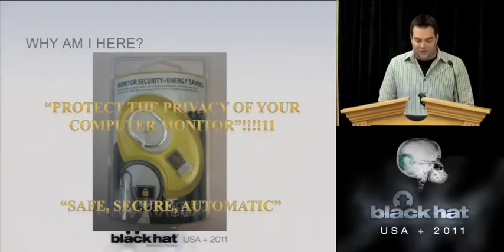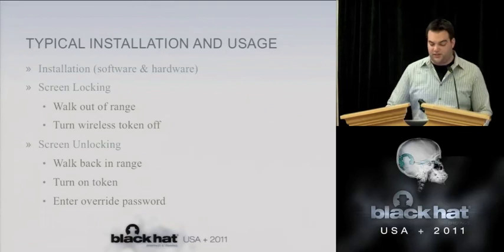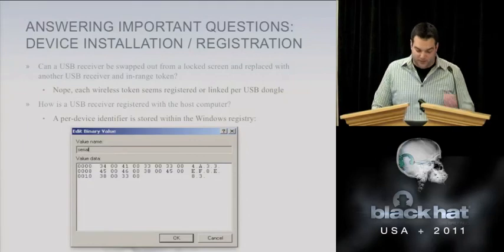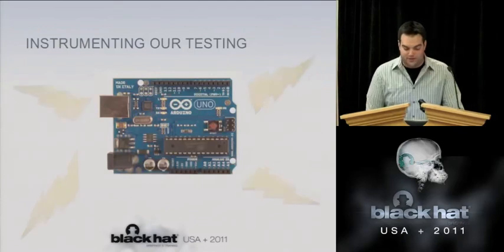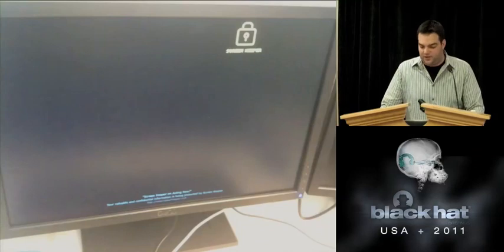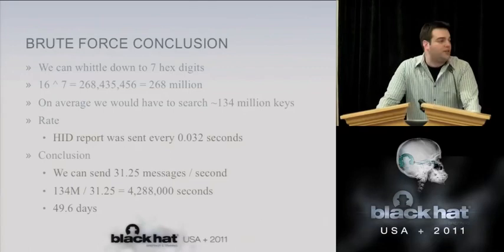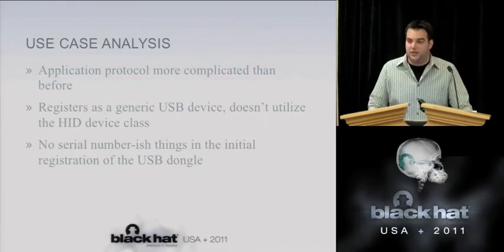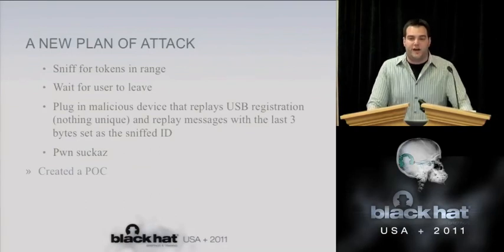Exploiting USB Devices with Arduino Greg Ose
Hacking conference